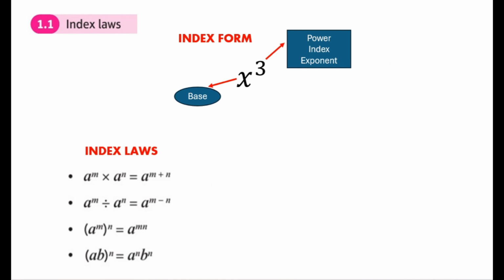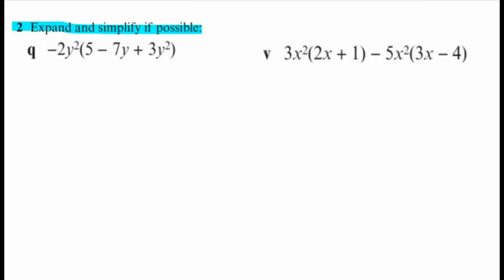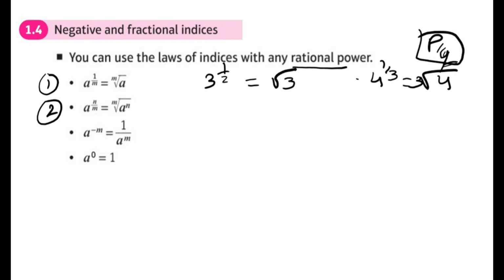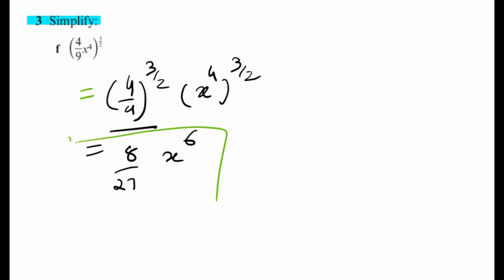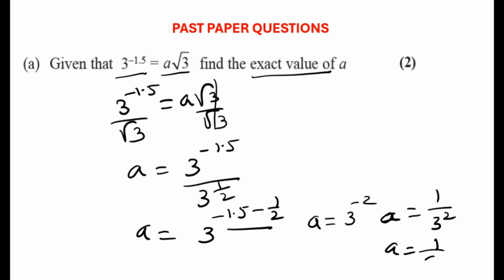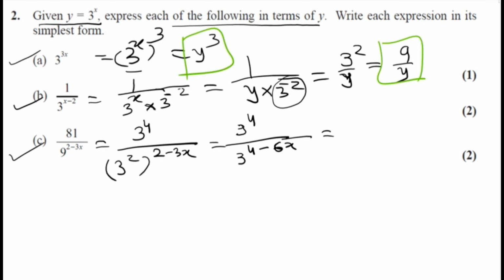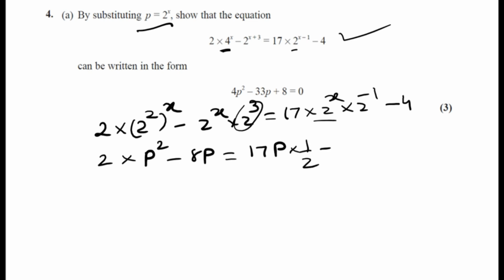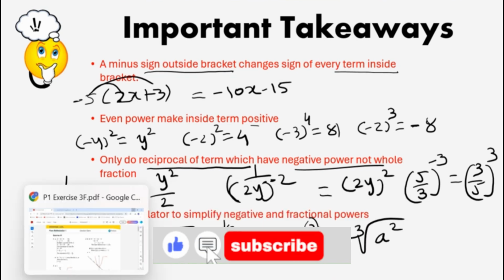IAL Pure Mathematics 1 || Chapter 1: Algebraic Expressions - Part 1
🎓 Welcome to the first lesson of this series! In this video, we’ll explore the fundamentals of indices, covering key concepts like the laws of indices, negative indices, and fractional indices.

💡 Understand these key concepts with clear explanations and examples. Stay until the end for a walkthrough of past paper questions to help you prepare for the board exam, along with important tips and takeaways! 📚

𝐓𝐢𝐦𝐞𝐬𝐭𝐚𝐦𝐩𝐬:
0:36 - 1.1 Index Law
5:41 - 1.4 Negative and Fractional Indices
11:34 - Past Paper Questions
19:32 - Important Takeaways

🔜 Next Video: In Part 2, we’ll dive into expanding brackets and factorising.

Drop your questions in the comments below, and I’ll be happy to help!